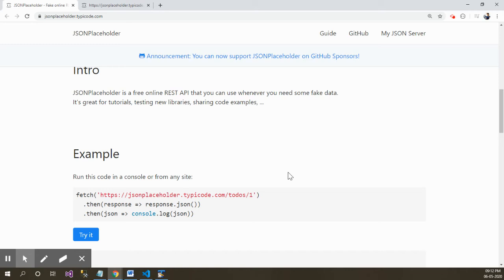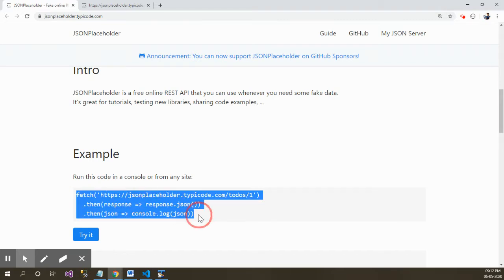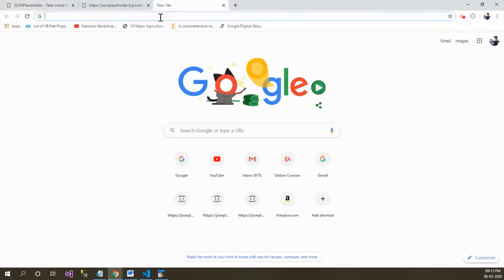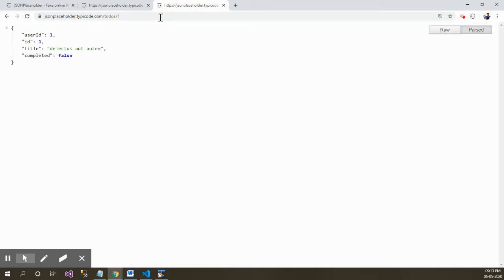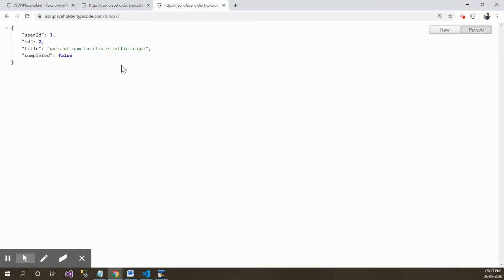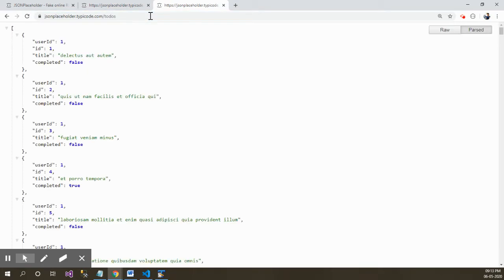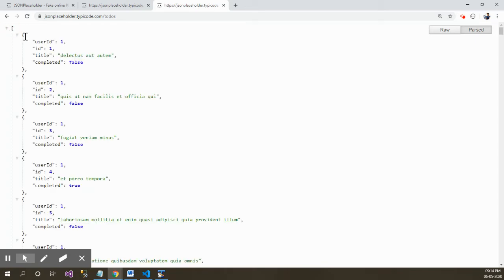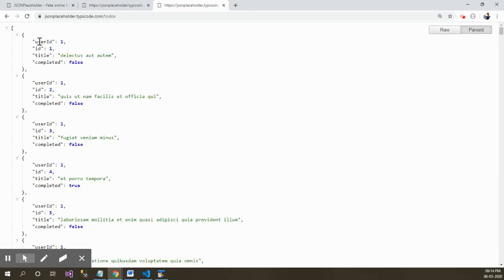Sample API TodoList for Node js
Sample API TodoList